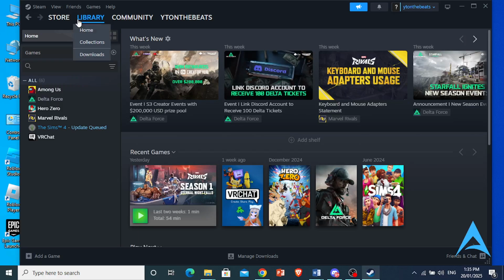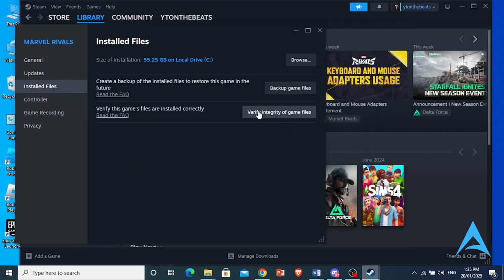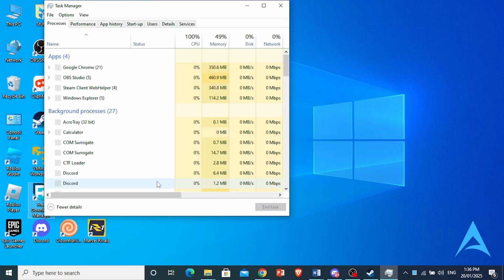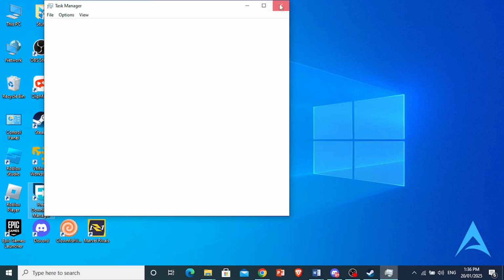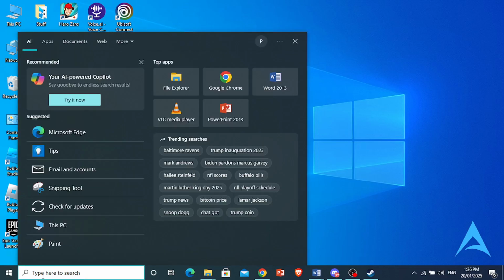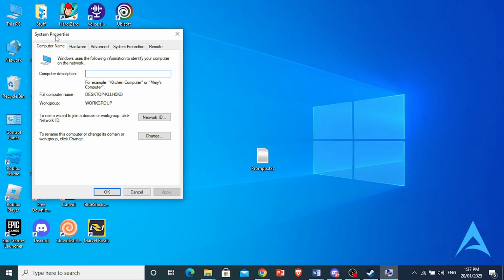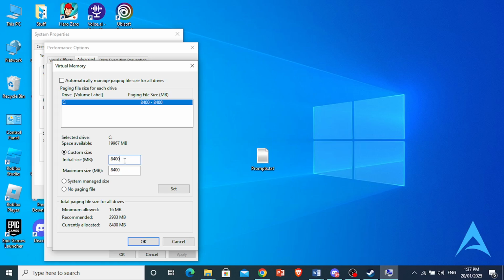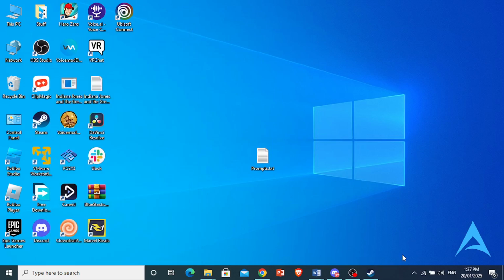How To Fix Black Ops 6 Stuck On Loading Screen | Bo6 Not Launching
If you're looking for a video on How To Fix Black Ops 6 Stuck On Loading Screen, here you go! In this video, I'll show you How To Fix Black Ops 6 Stuck On Loading Screen. Make sure you watch the video till the end because you'll learn How To Fix Black Ops 6 Stuck On Loading Screen. It's easy and simple to do from your phone or laptop.